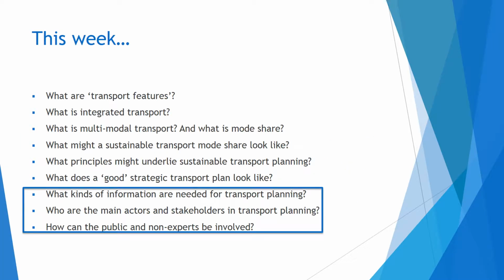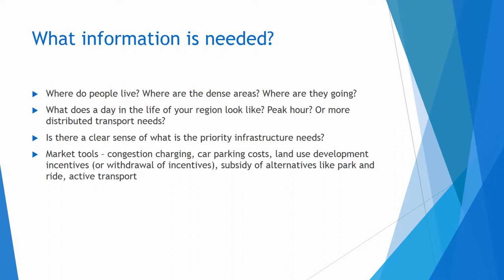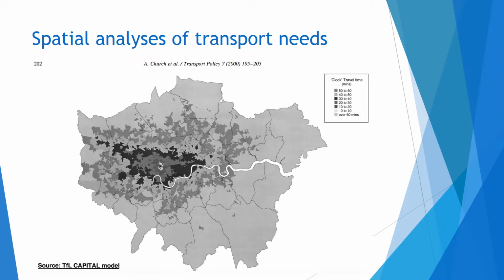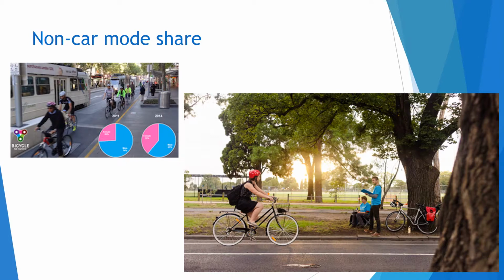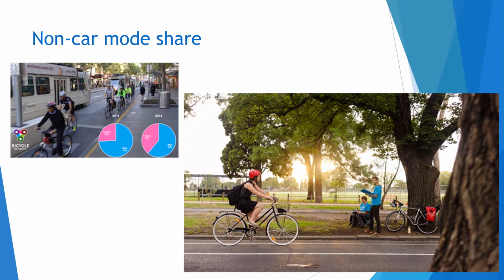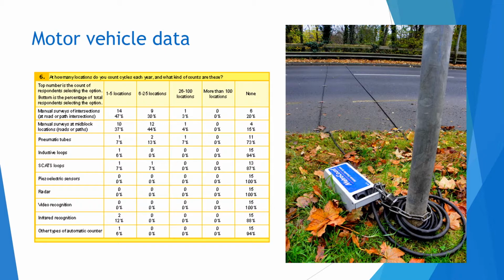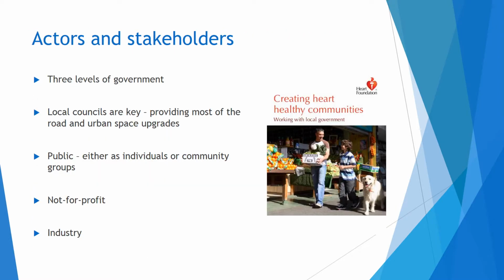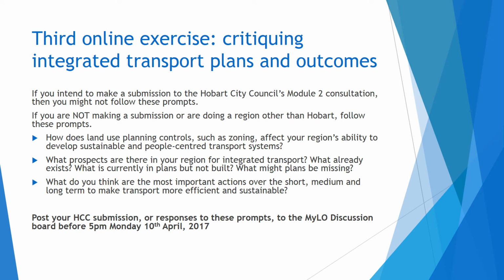Transport planning 3: collecting information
Planning objectives should be clear and measurable. So what sort of data is typically collected to inform transport challenges and changes?